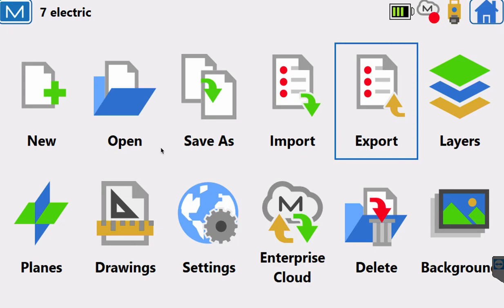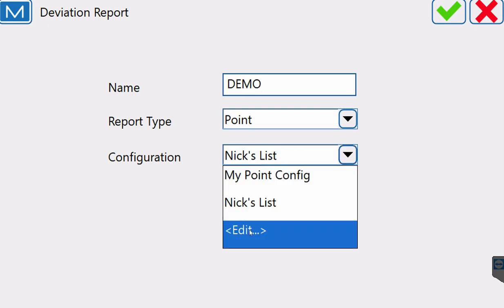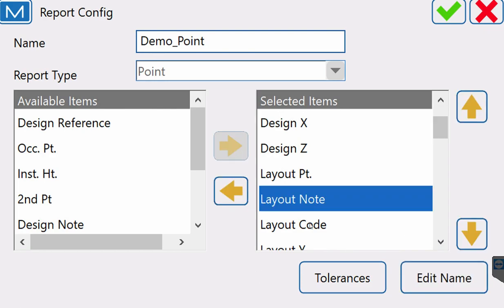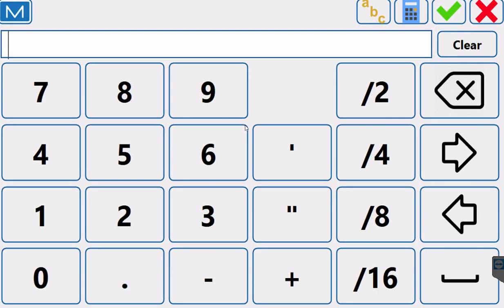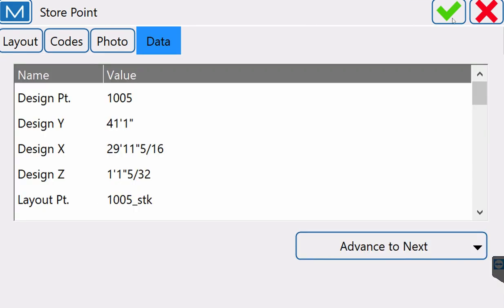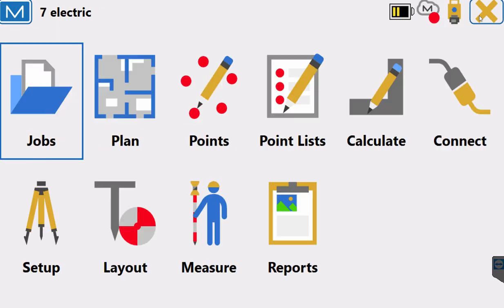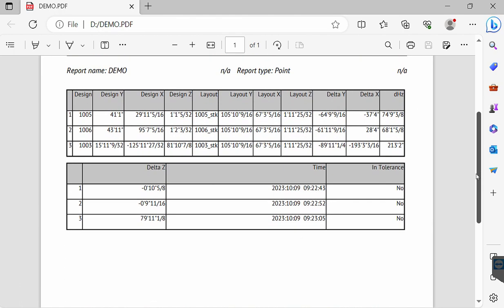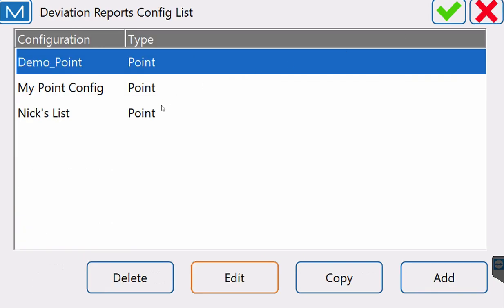Magnet Field Layout - Deviation Report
This video walks you through how to document the layout work that has been completed. Also provides proof that your layout was done correctly and can also serve a QA/QC tool.